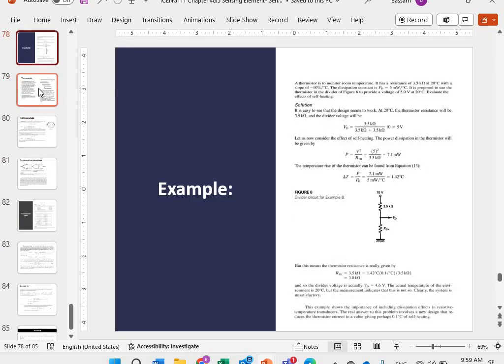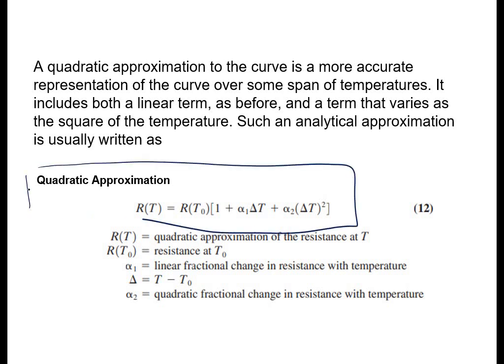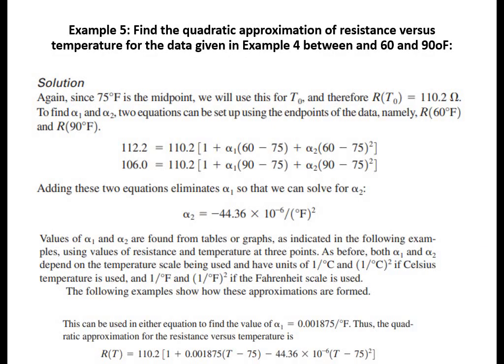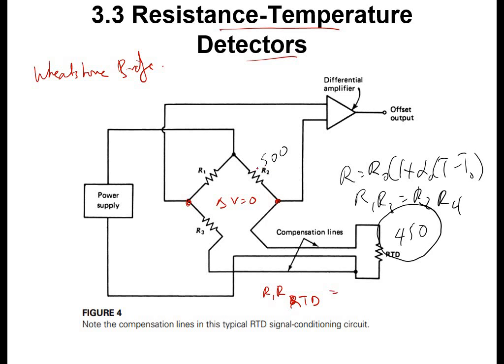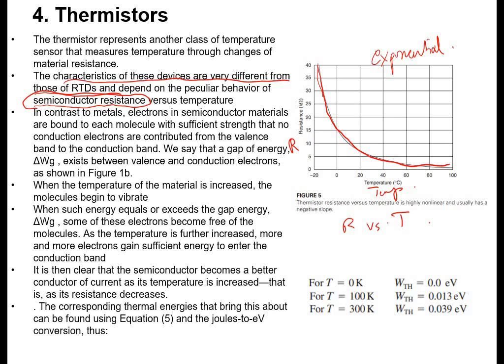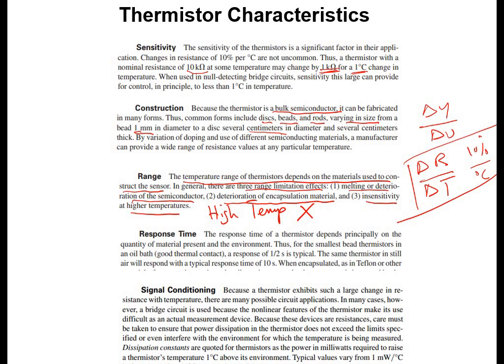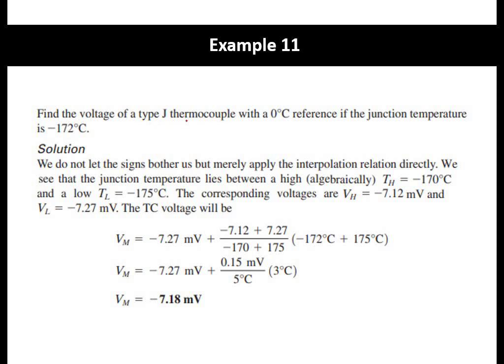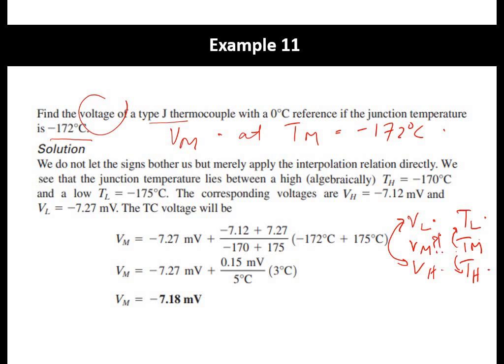ICENG111: Calculations using Temperature Sensors